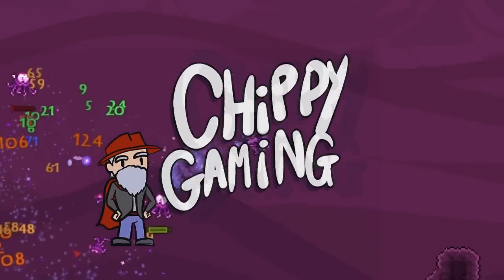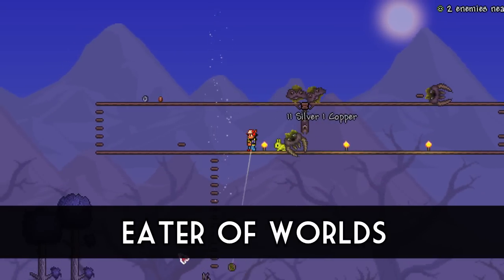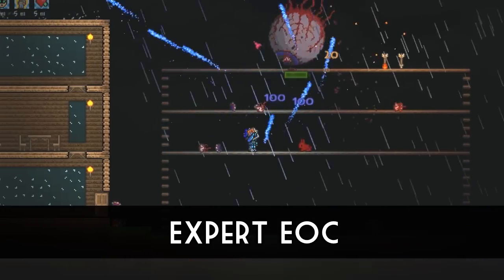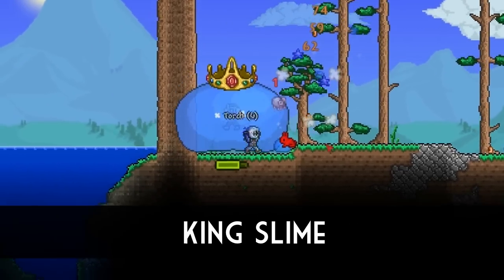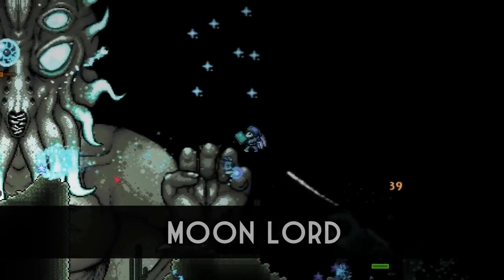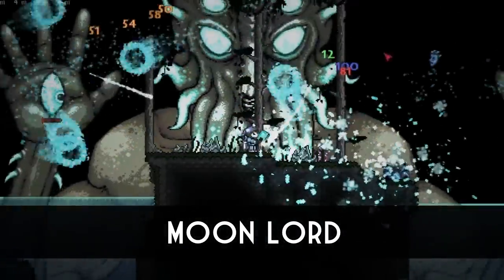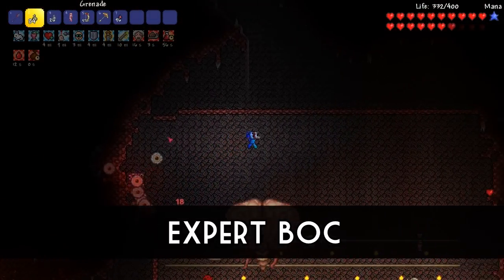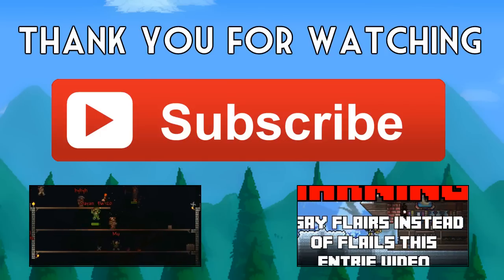Top 5 Bosses in Terraria 1.3! 1.3 PC Update [WITH EXPERT BOSSES]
Welcome to our revamped top 5 bosses list, an honourable mention to every boss of course!

This video was filmed/editing by James Bennett/Chippy